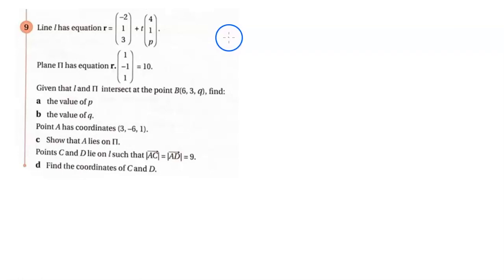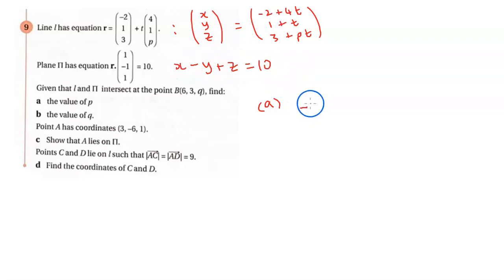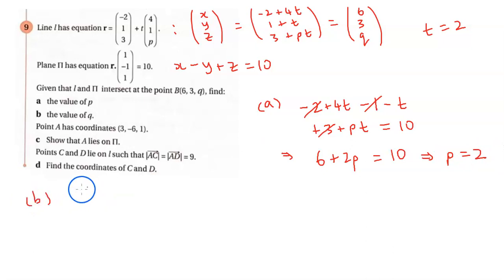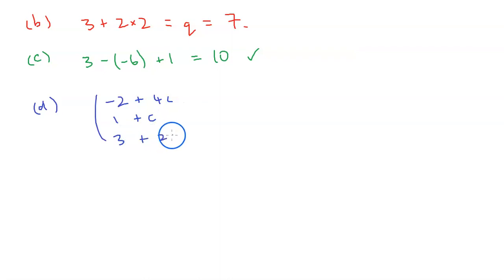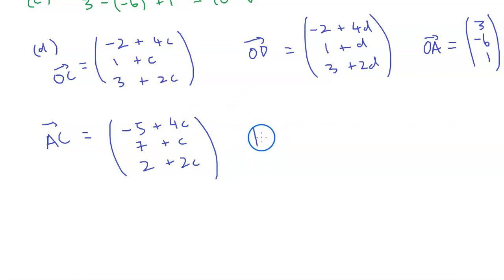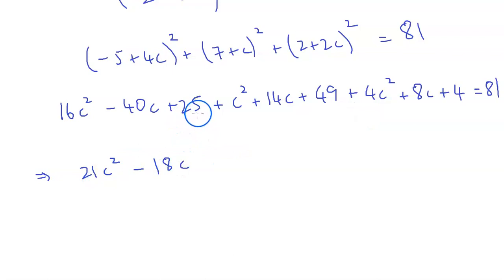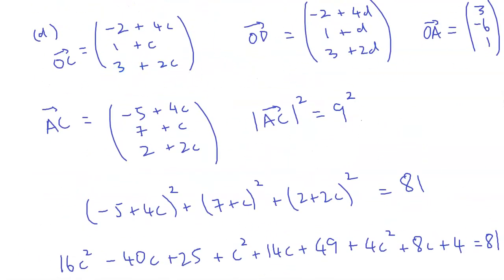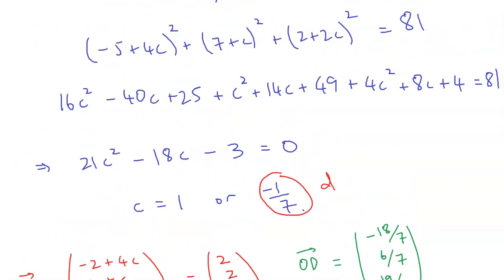CAIE Further Pure 1 Topic 1.6 Vectors - Vectors 3 4 Exercise 6 2A Q9